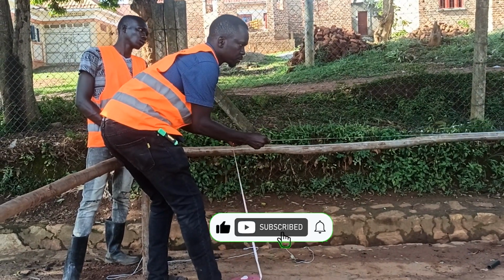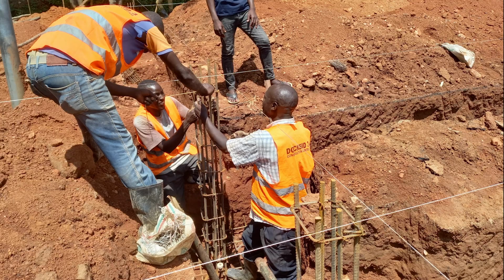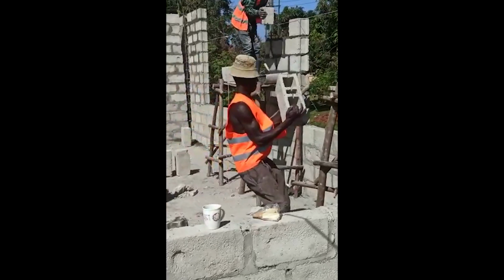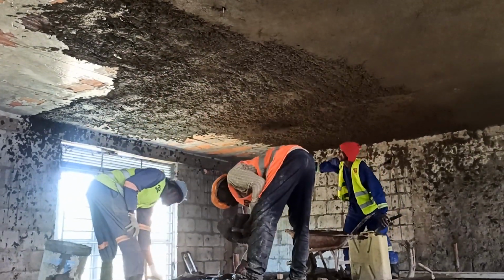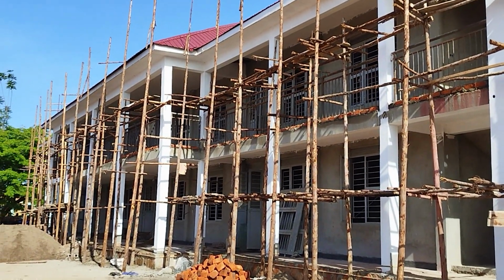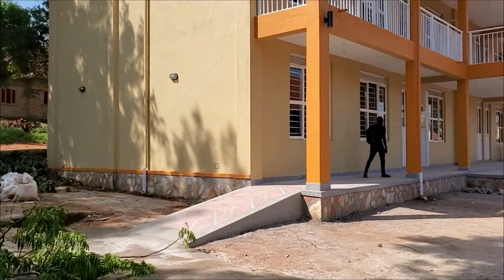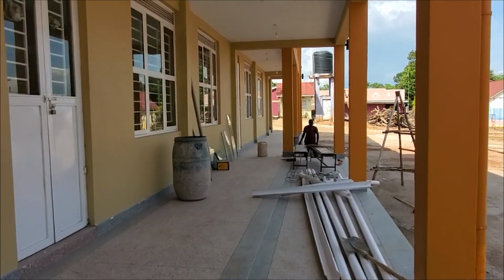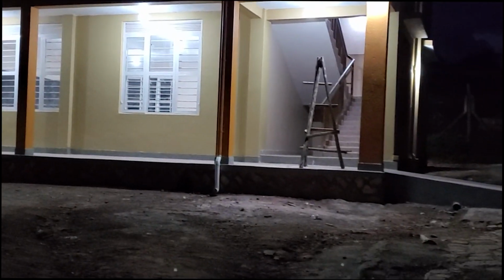BUILDING FROM START (FOUNDATION) TO FINISHING UNDER GOOD SUPERVISION (RIGHT CONTRACTOR).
IN TODAYS VIDEO WE HAVE WE HAVE ONE A BUILDING PROJECT THAT WE BUILT FROM THE FOUNDATION TO THE FINISHING PHASE UNDER THE RIGHT CONTRACTOR AND GOOD SUERVISION IN FIVE MONTHS.